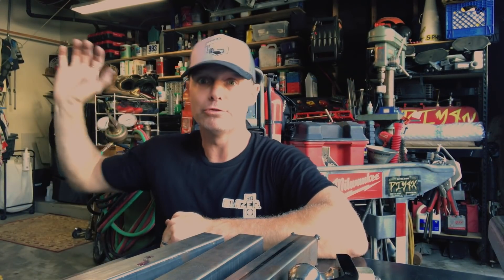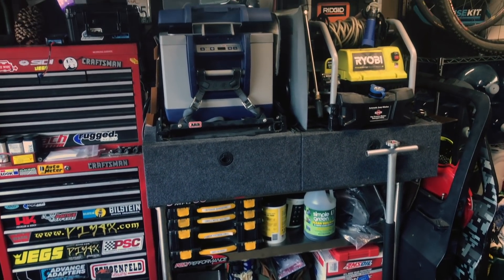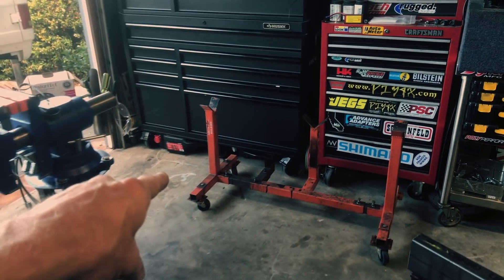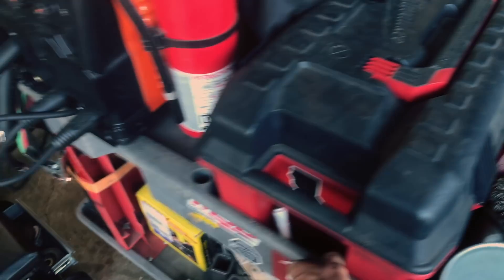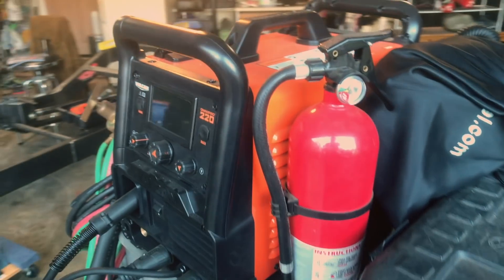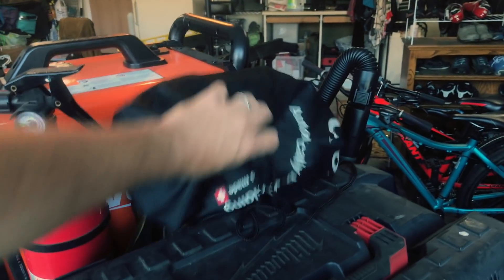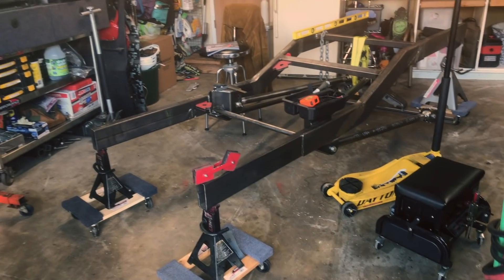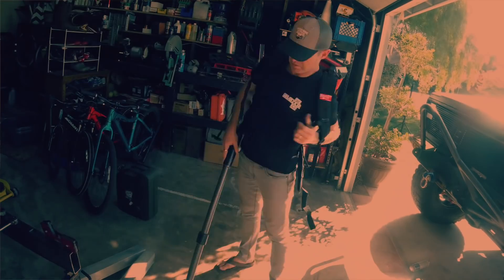Merricks Garage - Tool and Garage walkaround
For parts, tools and equipment used in video, take a gander at the Merricks Garage Amazon Store!